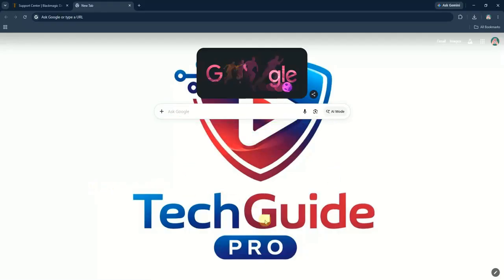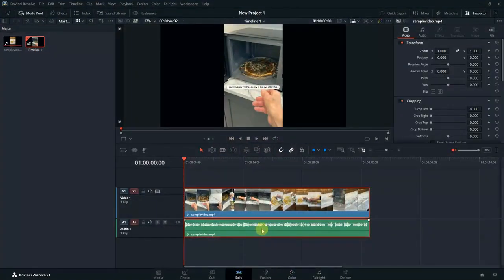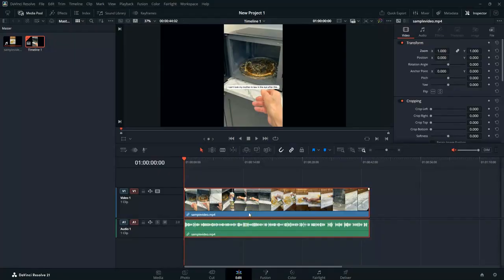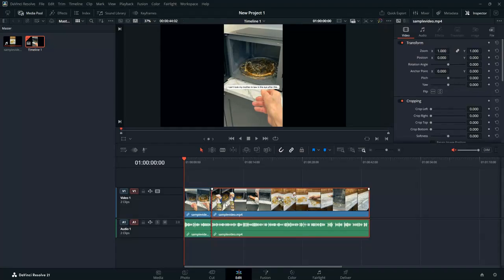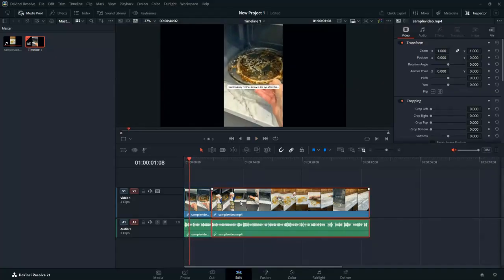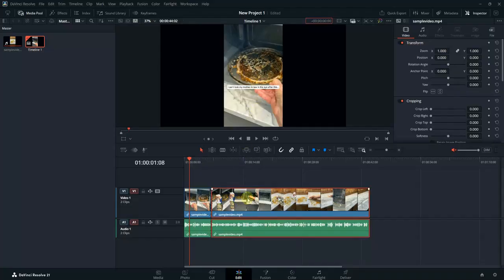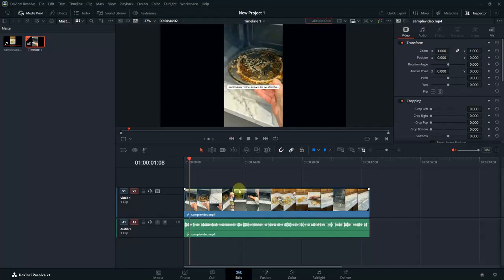How to Use DaVinci Resolve Shortcut - Easy Guide 2026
Learn how to use DaVinci Resolve shortcuts to enhance your video editing workflow.

This tutorial will teach you essential keyboard shortcuts in DaVinci Resolve that can significantly speed up your editing process and improve your efficiency. Discover how to navigate the software like a pro, utilize timeline shortcuts, and master color grading commands, all while saving time on your projects. Whether you're a beginner or an experienced editor, these tips will help you get the most out of your DaVinci Resolve experience.